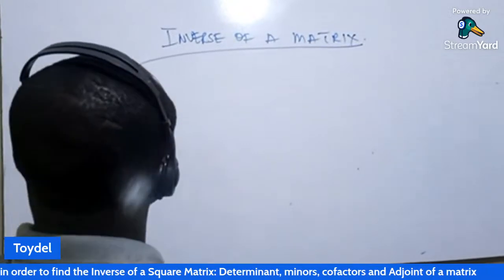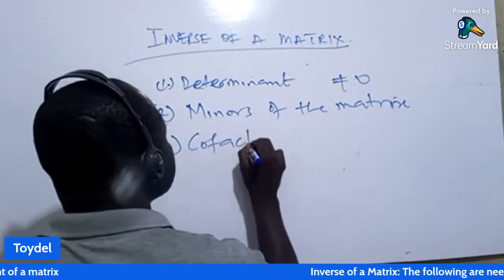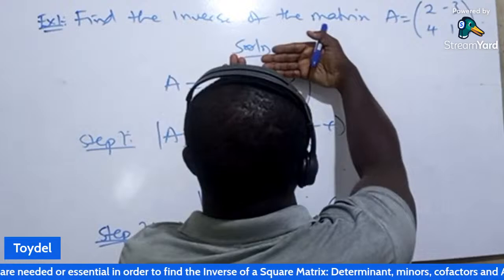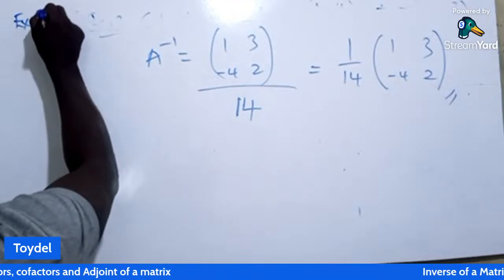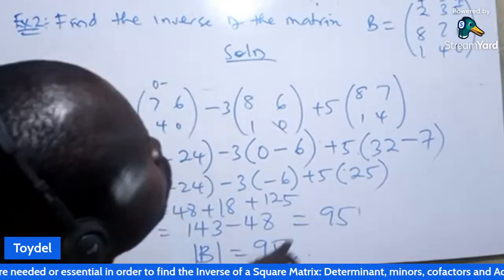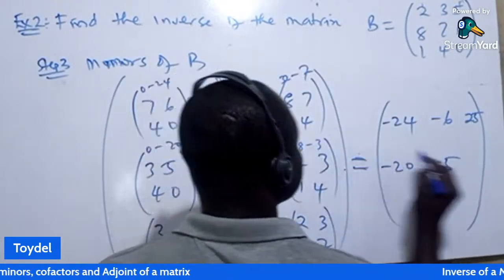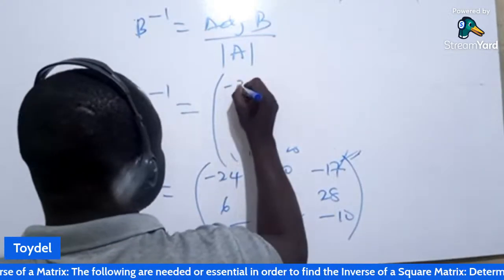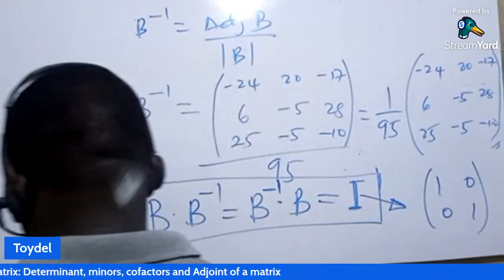Inverse of a Matrix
Inverse of a Matrix: The following are needed or essential in order to find the Inverse of a Square Matrix: Determinant, minors, cofactors and Adjoint of a matrix